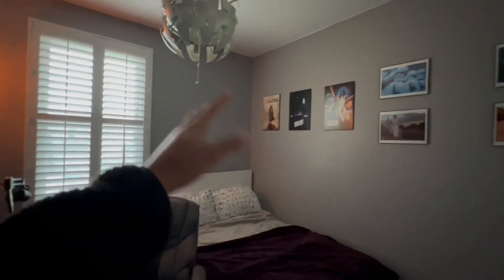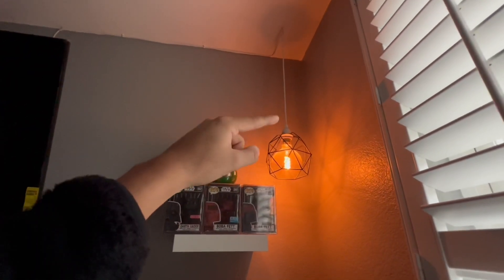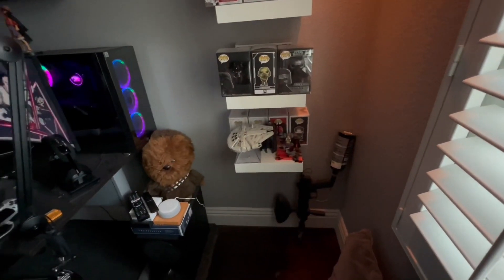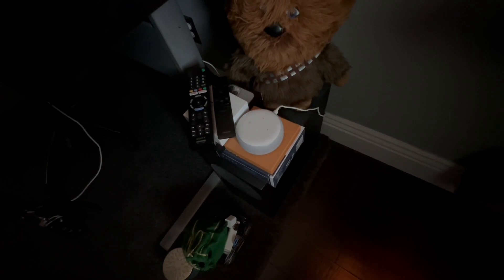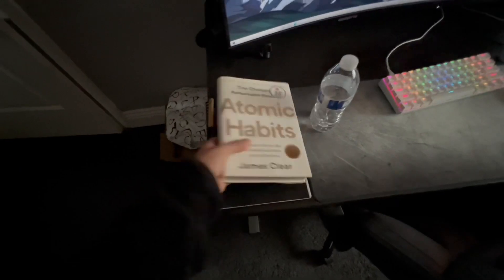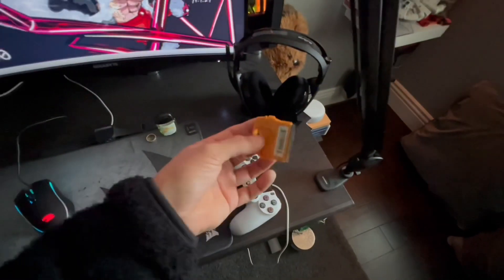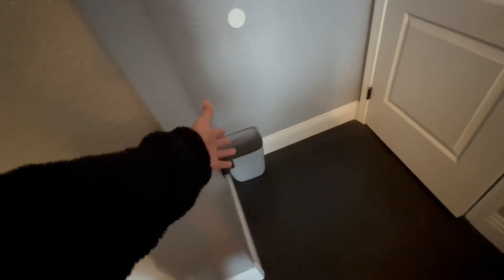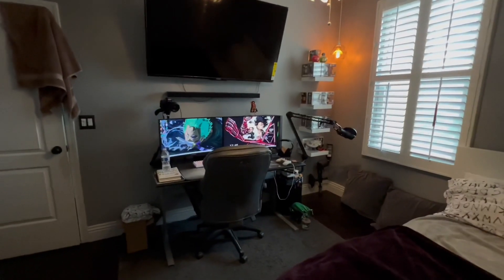GAMING SETUP / ROOM TOUR 2021 | AMAZON + IKEA + STAR WARS!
In doing so, it motivates me to keep dropping more content for you guys! One last thing to take from these videos, spread positivity, keep grinding towards your dreams, and just be you ❤️

My Main Cameras/Microphone:
Sony a7R II
GoPro Hero 8
Rode VideoMic Pro
Rode VideoMic Me-L

Tripod Adapter For iPhone